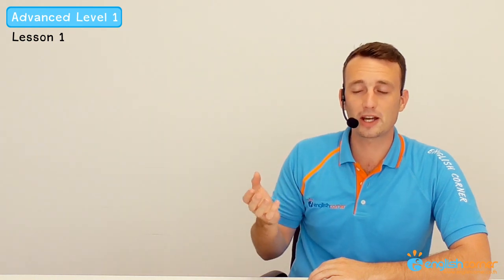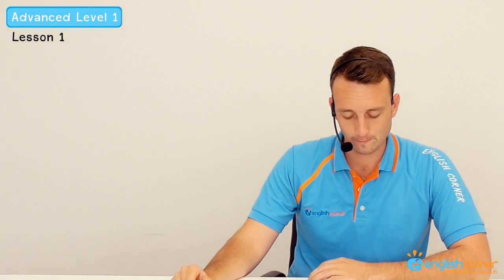Level1 Lesson 01